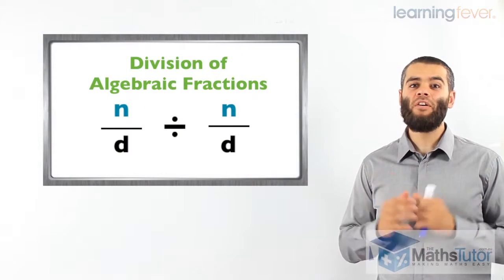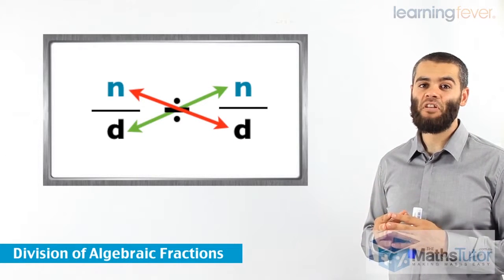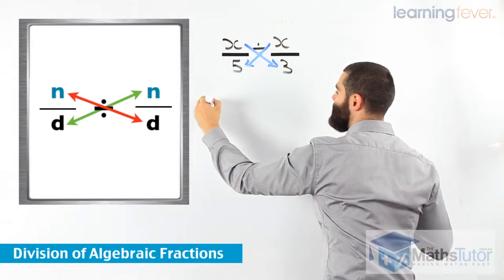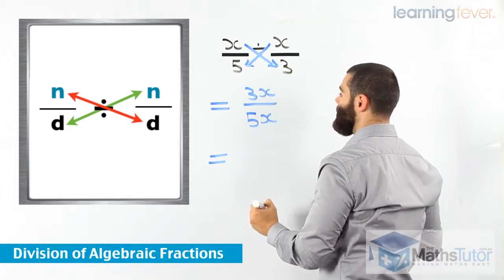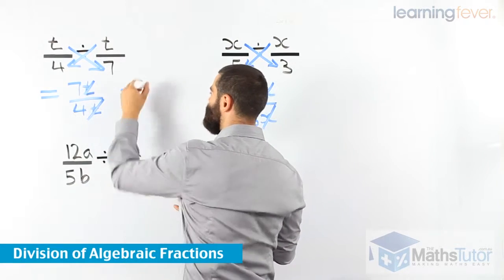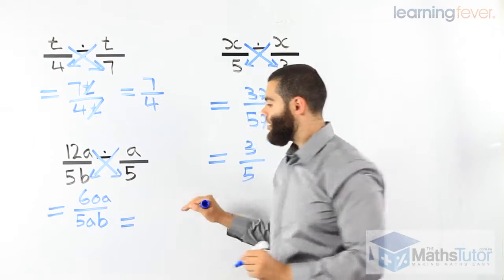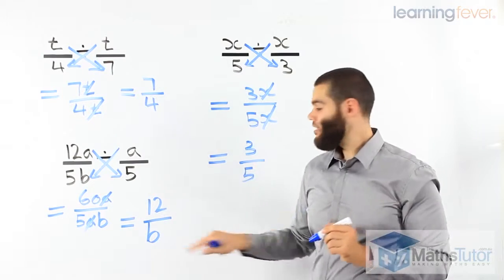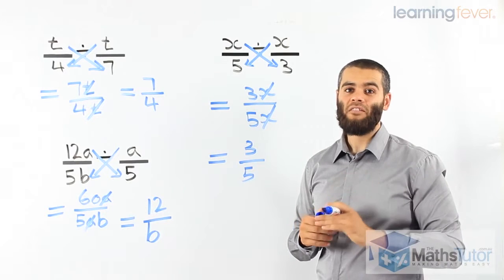Division of algebraic fractions | 8th Grade Math & Algebra Complete Tutorial